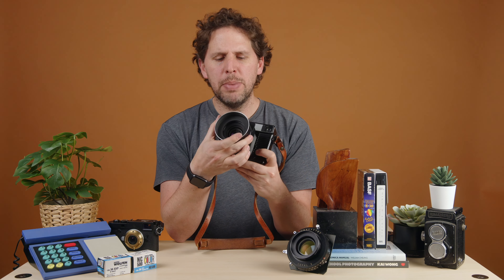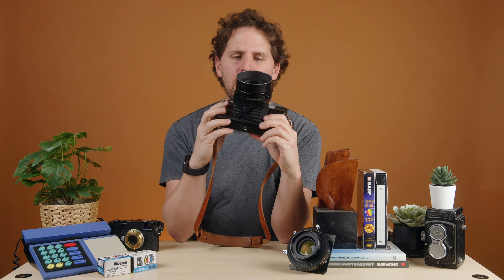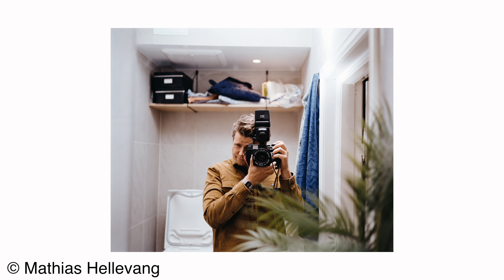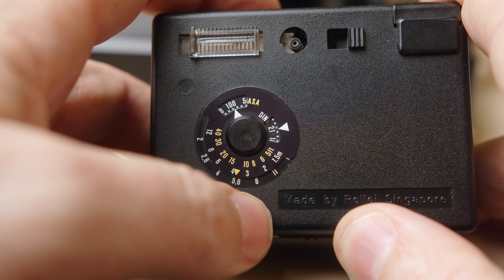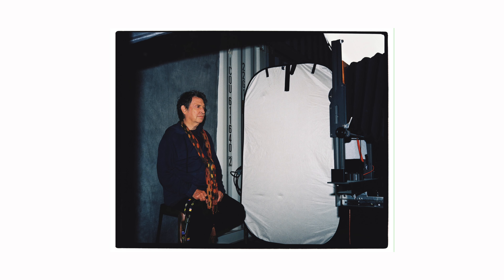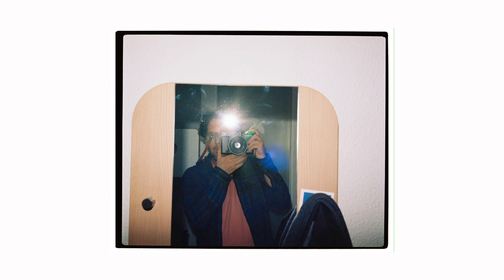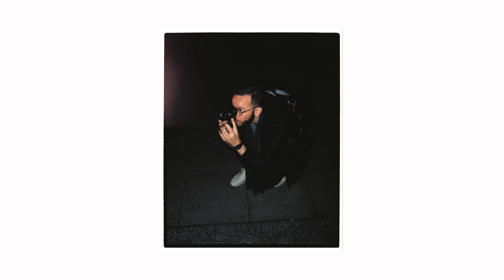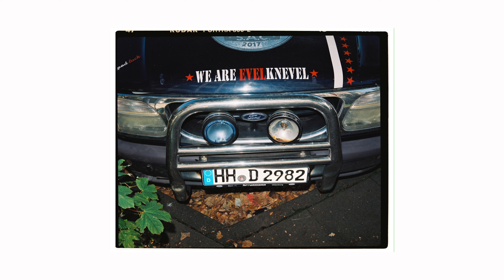Kodak Gold 120 + Flash || Plaubel Makina 670